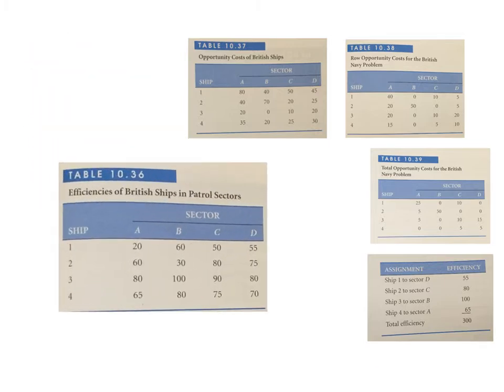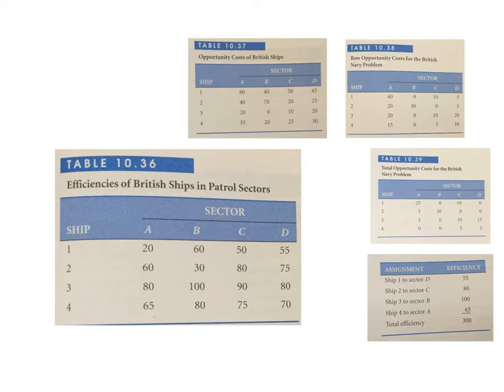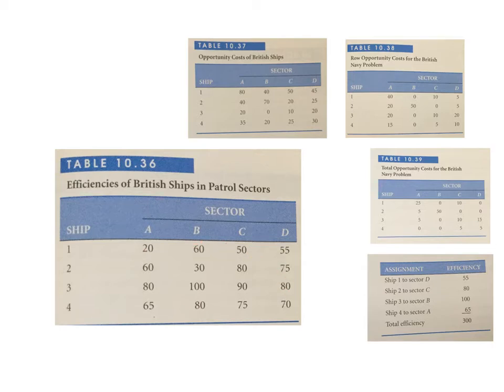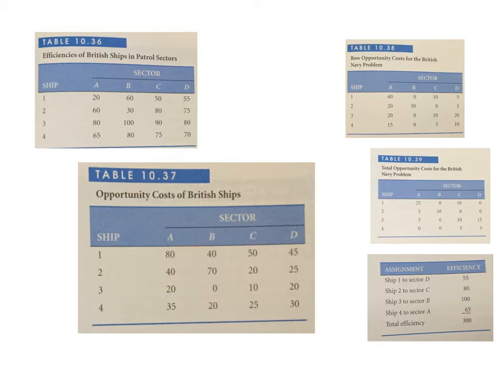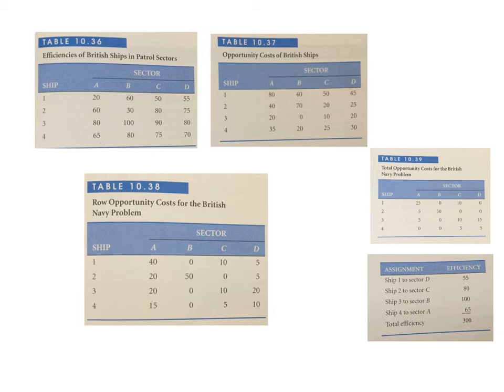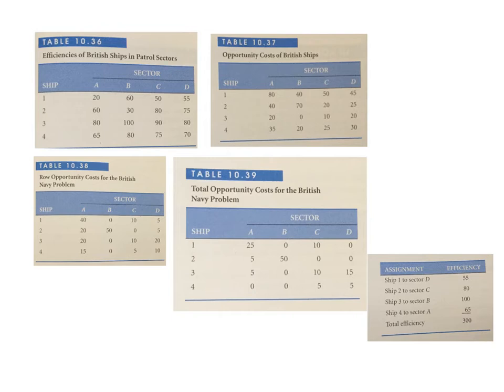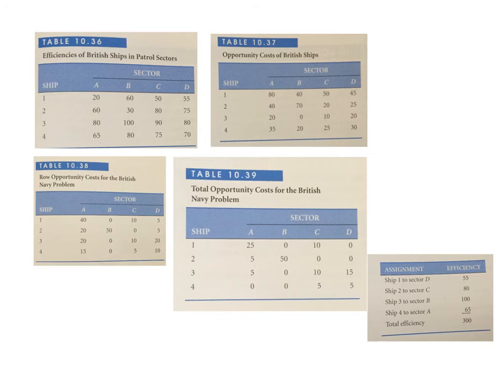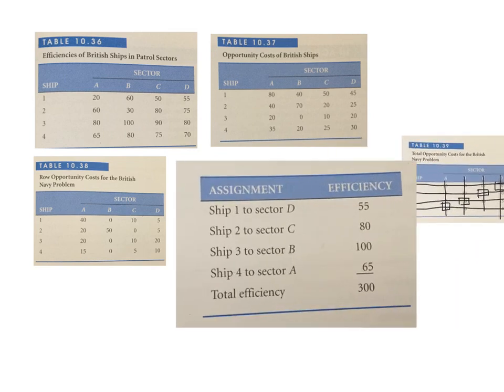Maximization Assignment problem